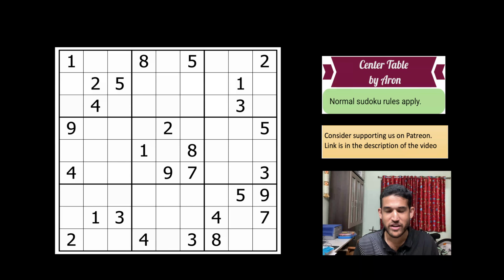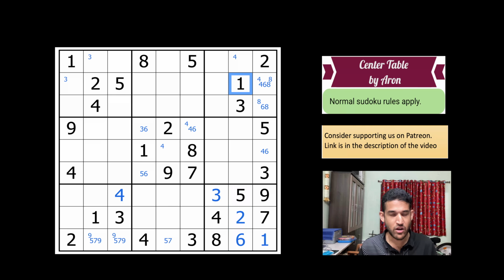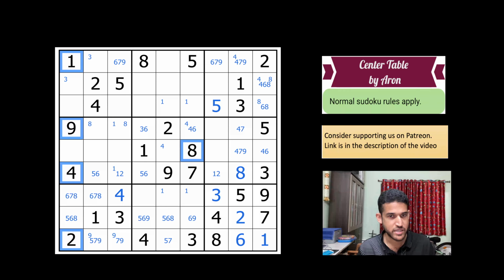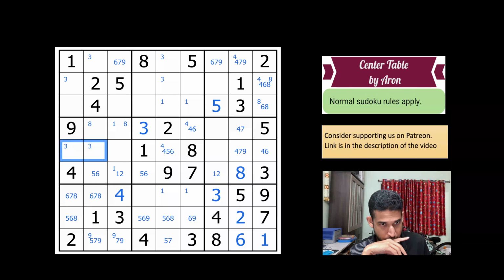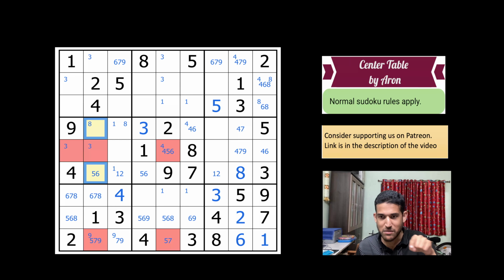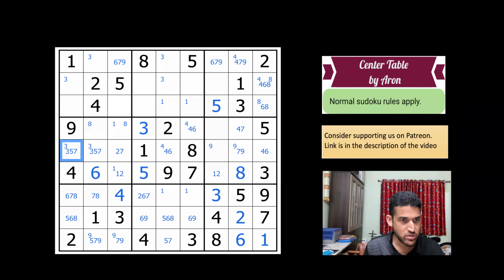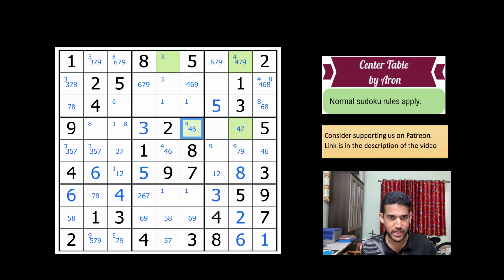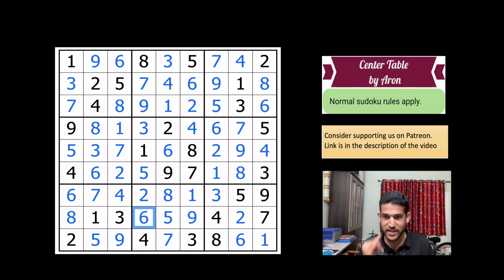3 GAME CHANGING sudoku techniques for CRACKING HARD SUDOKUS !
Aron's sudoku beautifully illustrates 3 techniques that can change the way one solves sudoku. Check it out !

I am Kishore Kumar Sridharan and I have been part of the team representing India in the World Sudoku Championships 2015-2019,2022,2024. I have also won the Classic Sudoku Master Event held during the Indian Sudoku Championship for a streak of 4 successive times. Solving sudokus and puzzles is my passion.